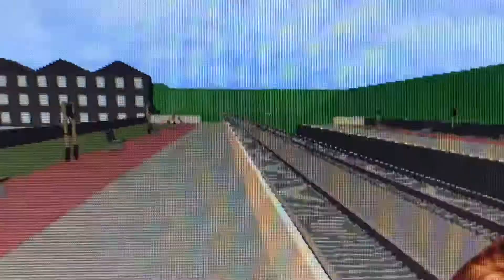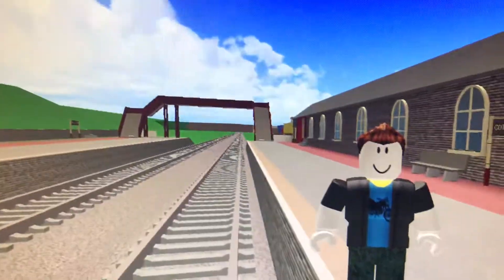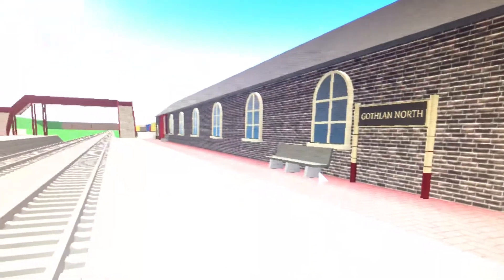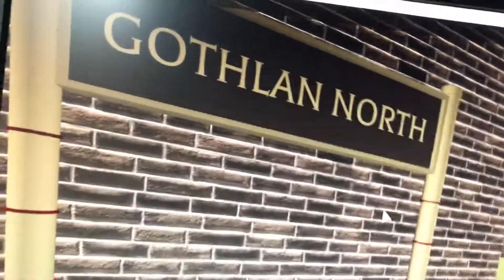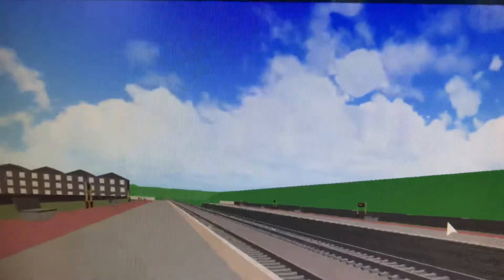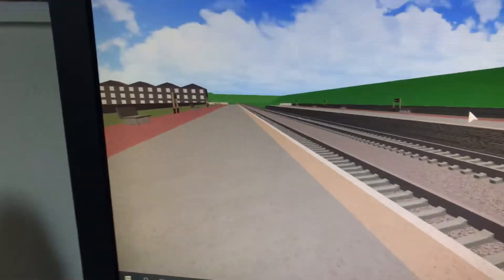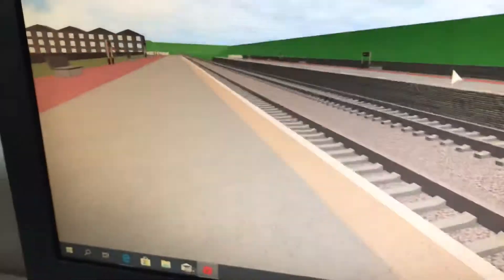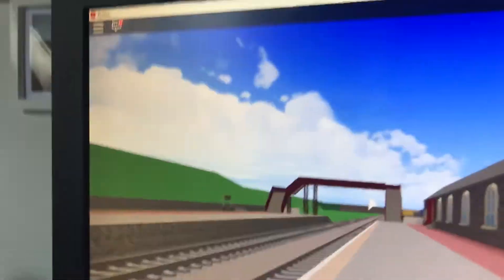GCR’s least used and forgotten stations Episode 5: Gothlan North